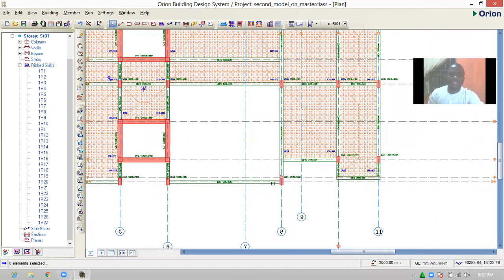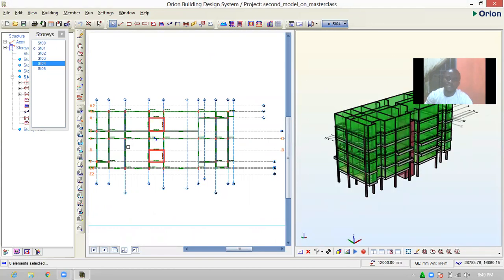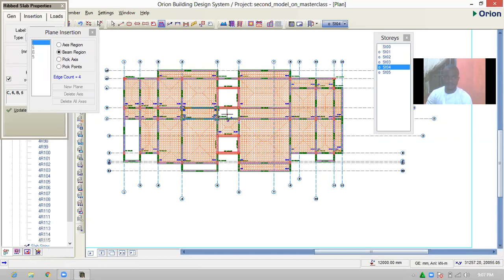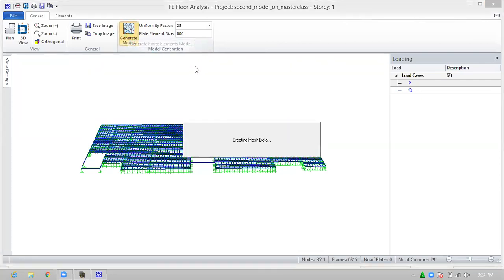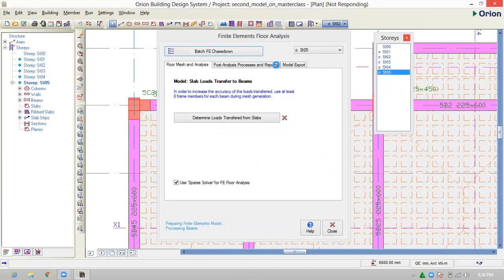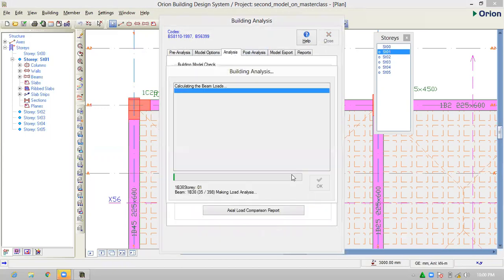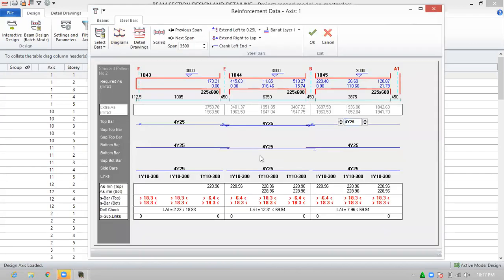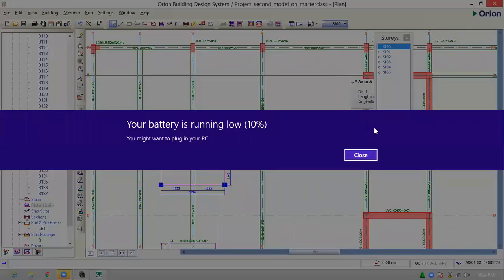Rib slab Design Using CSC Orion 18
Slab design using two directional method and one directional Method. Using CSC Orion 18
Code Bs 8110
Practical steps
Design to the Moon !!